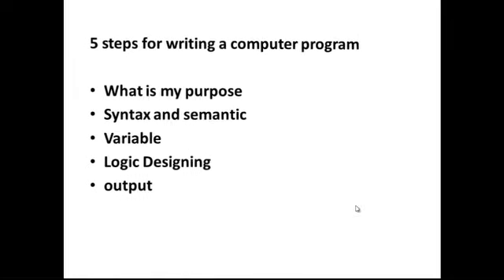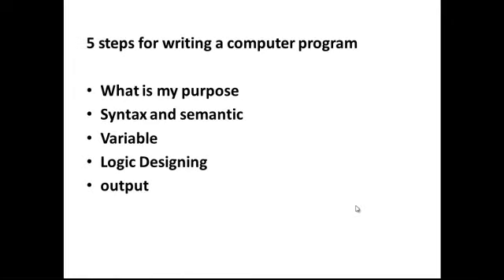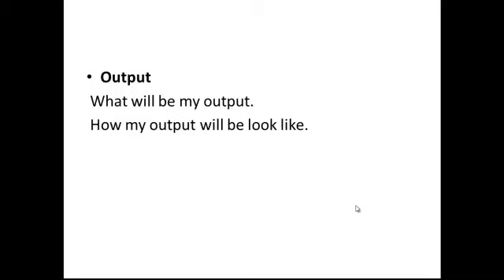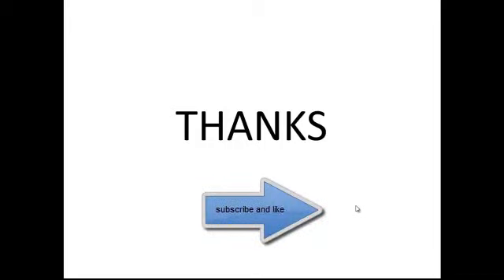how to write a computer program in any language|ilearnpoint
The video contains the basics of programming, The Lecture is providing information to the programmer bout the basic idea of writing a computer program.
The five main important things one needs to know for writing a computer program are explained in detail.
Purpose
Syntax and sementic
Variable
Logic
Output